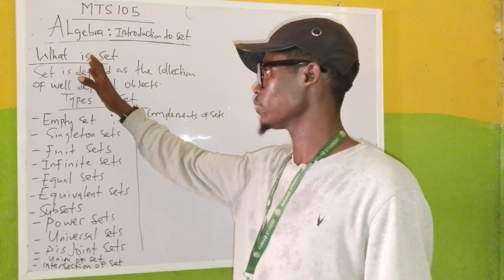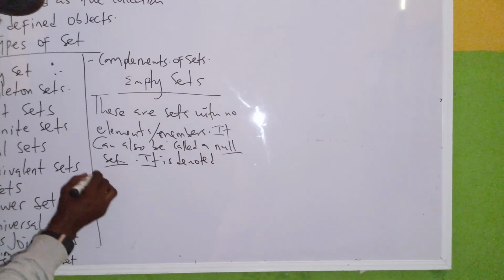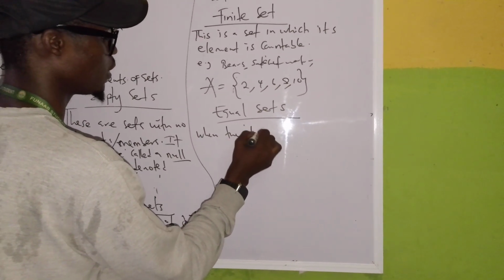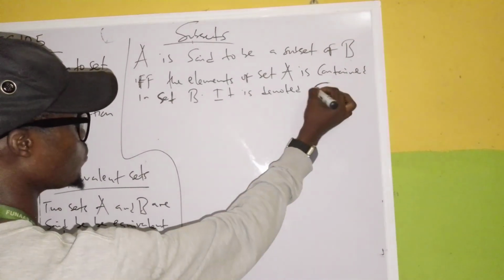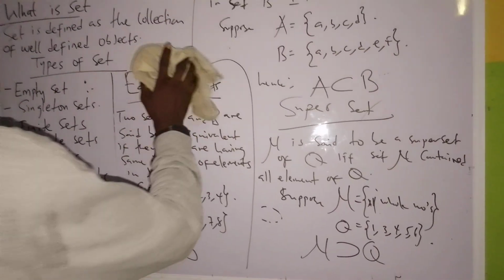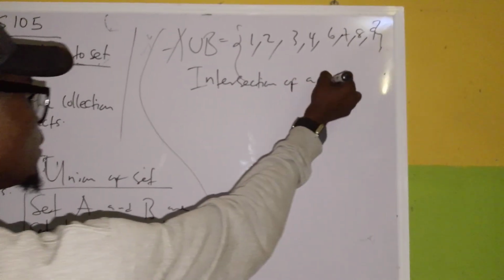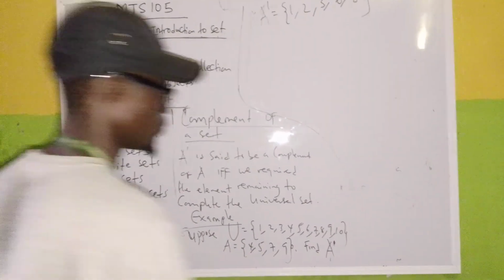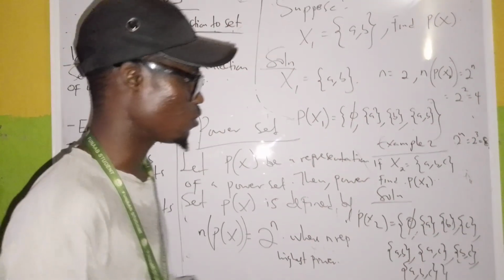MTS 105_INTRODUCTION TO SET THEORY(E07)